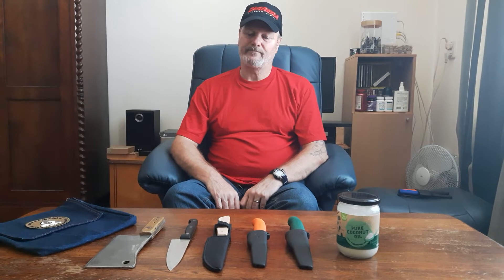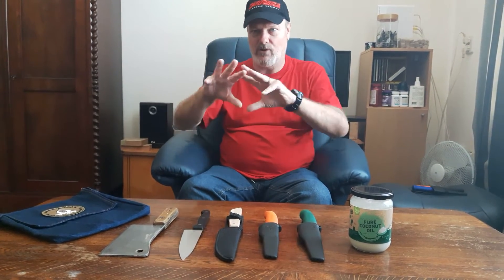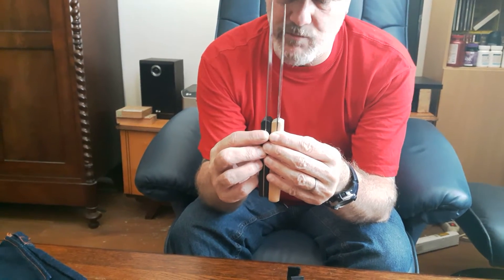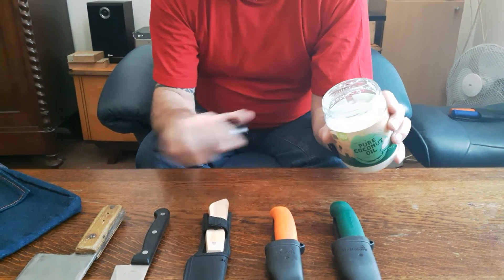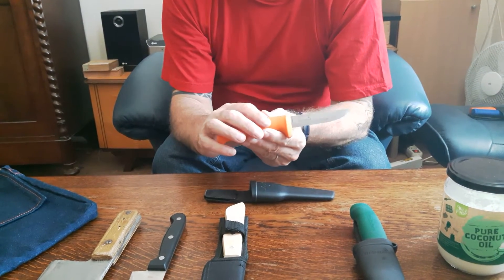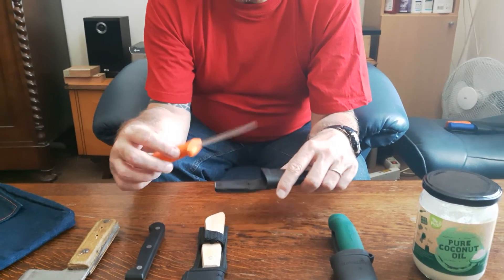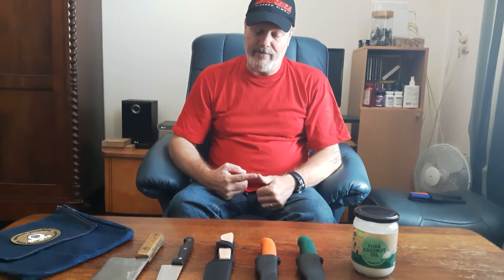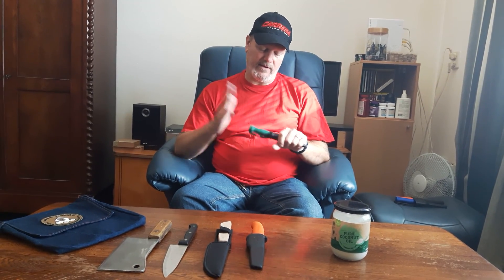Knife destruction and fail videos. My 2 cents.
Are they helpful in any way? My 2 cents and I do watch them. I don't make them.